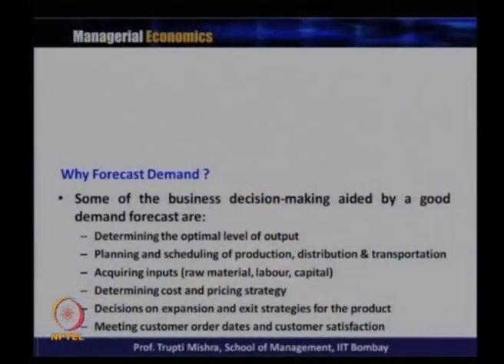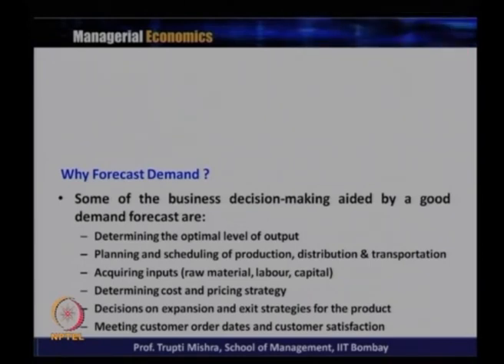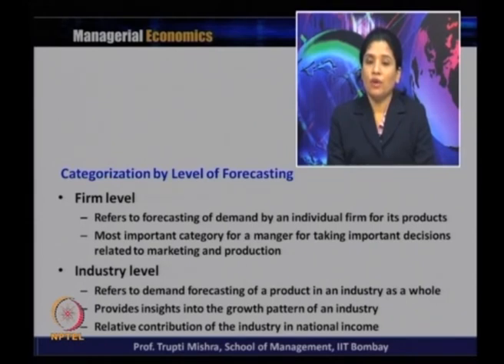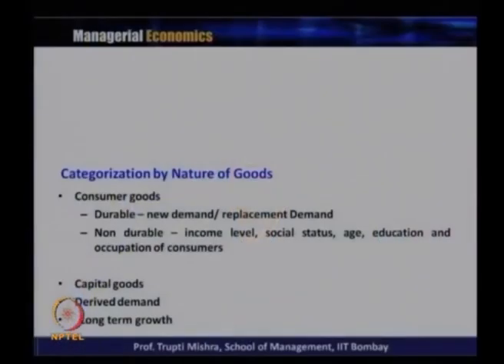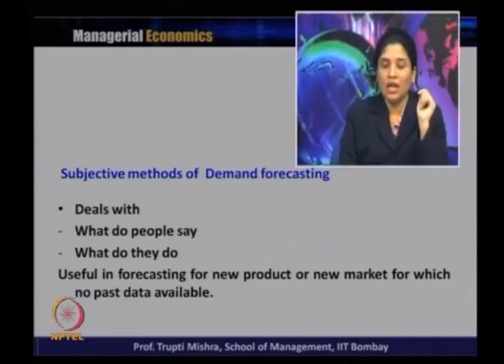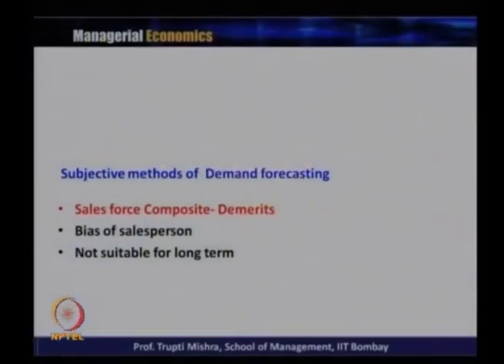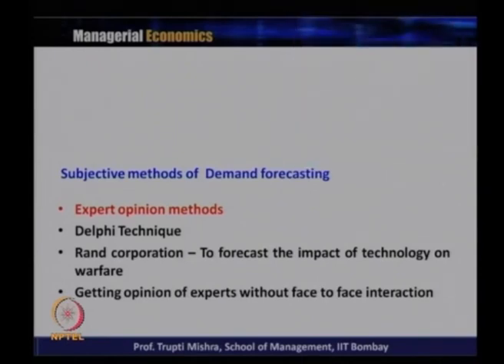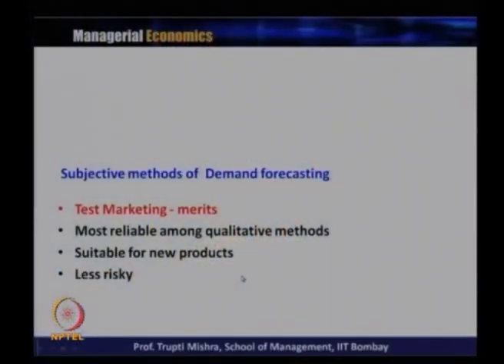L15-Demand Forecasting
Course Name : Managerial Economics
Subject : Management